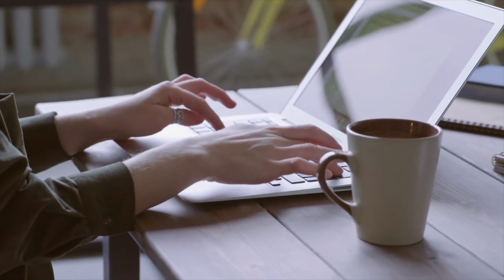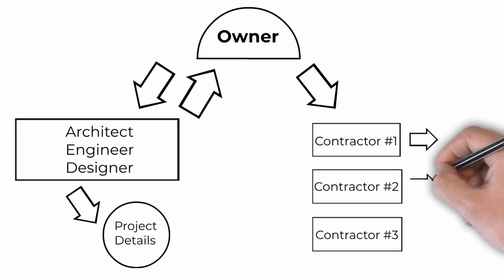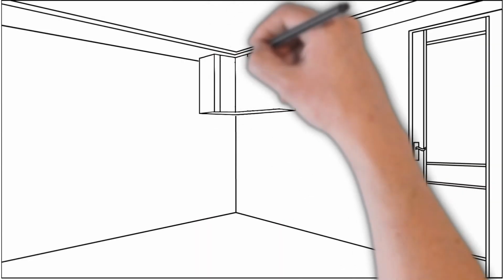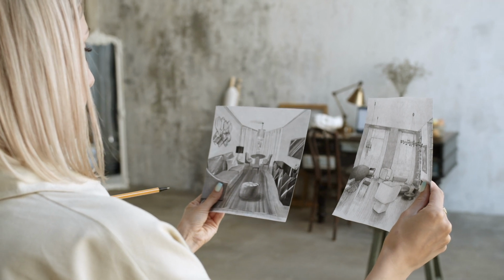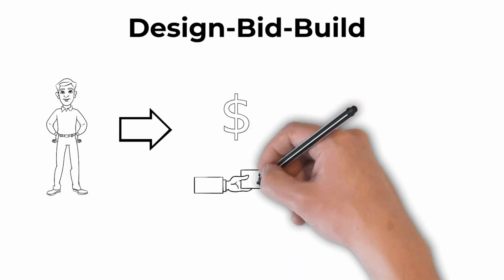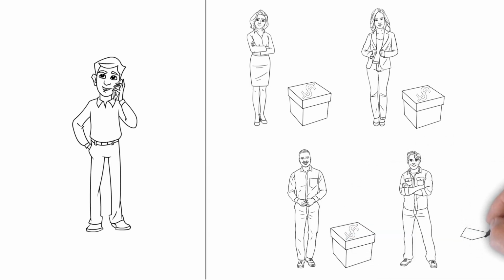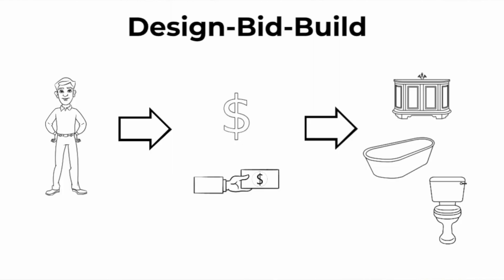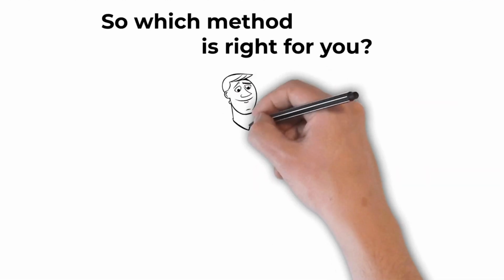Design-Build vs Design-Bid-Build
Learn the difference between the two project development methods that are used in the building industry.